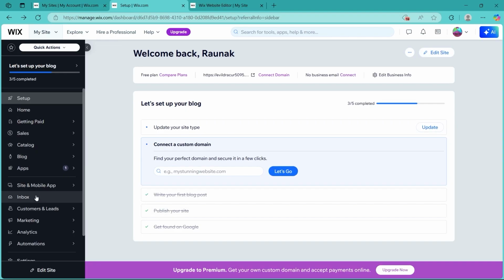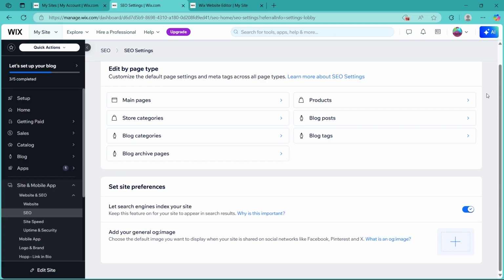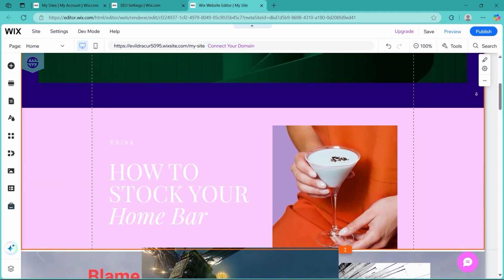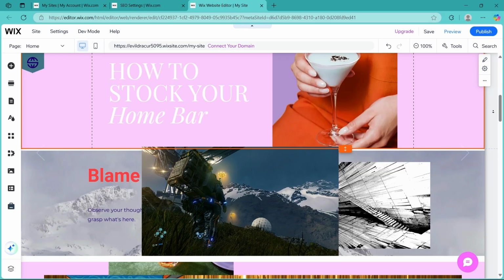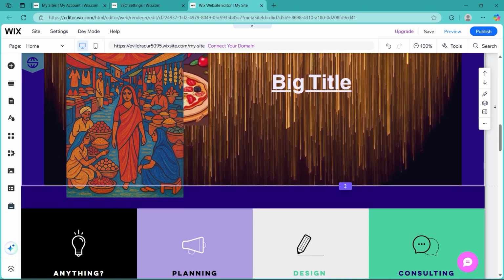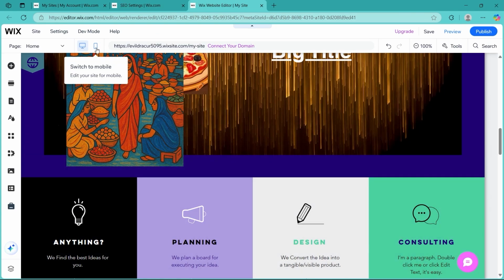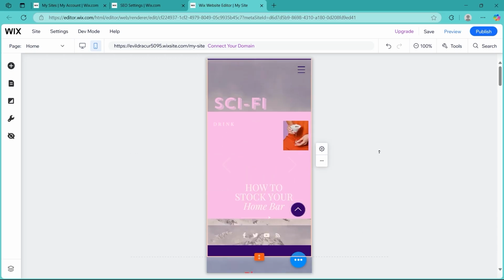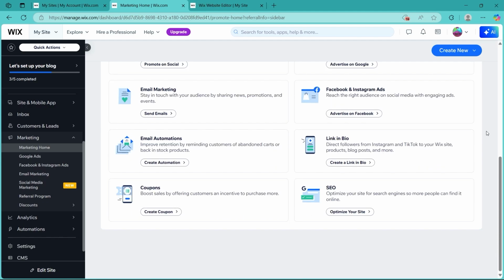How to Fix SEO on a Wix Website (SIMPLE & Easy Guide!)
Struggling with SEO on your Wix site? In this tutorial, I’ll guide you through optimizing meta tags, improving page structure, fixing heading tags, submitting your sitemap, and using Wix’s built-in SEO tools. Follow these proven steps to boost your search rankings and drive more traffic to your site!